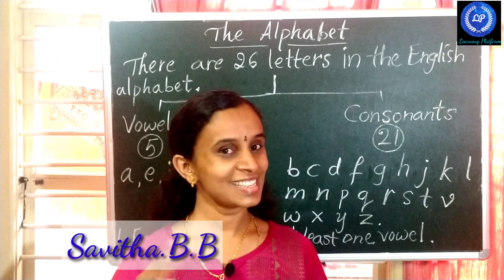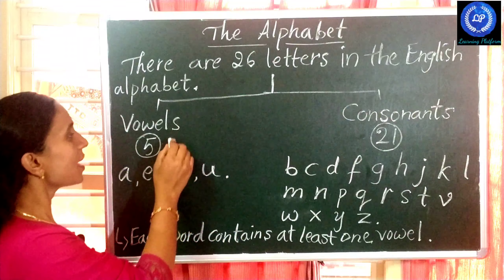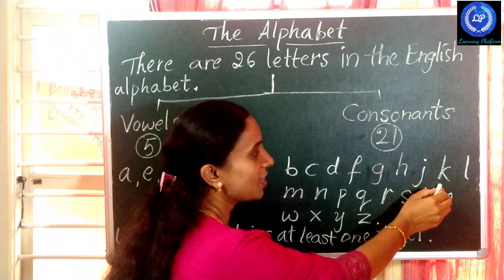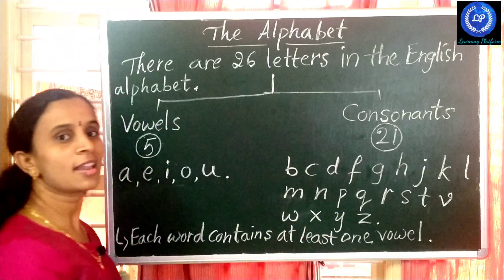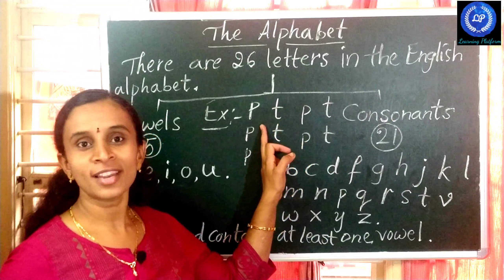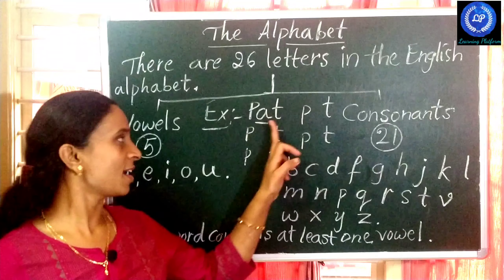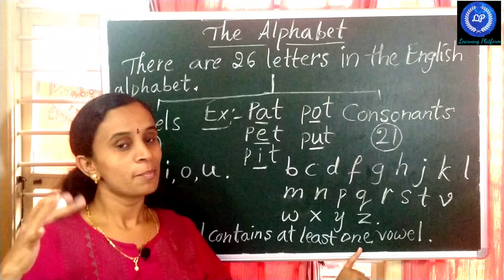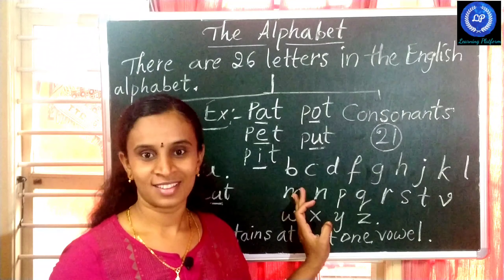The Alphabet: Vowels & Consonants/Easy English@Learning Platform